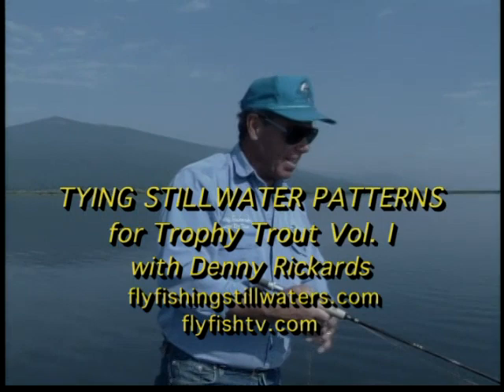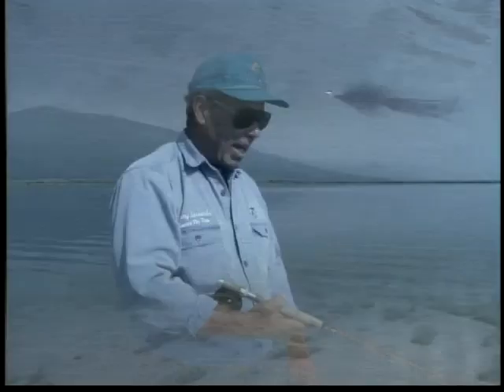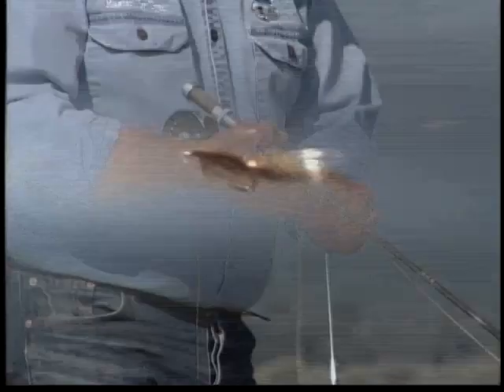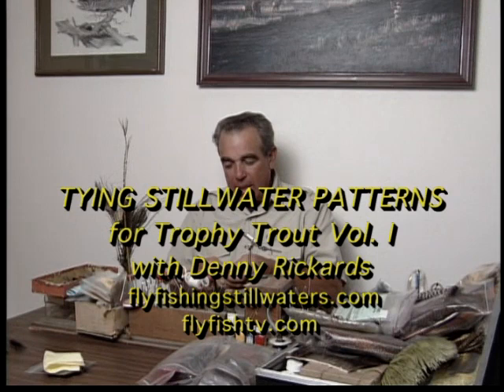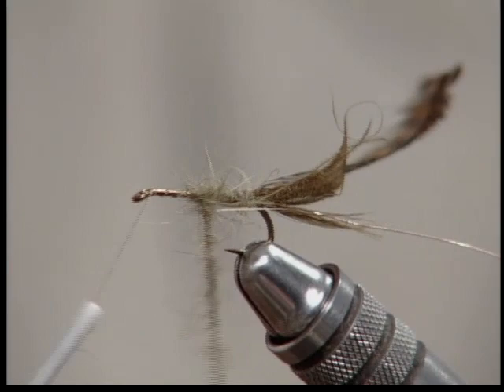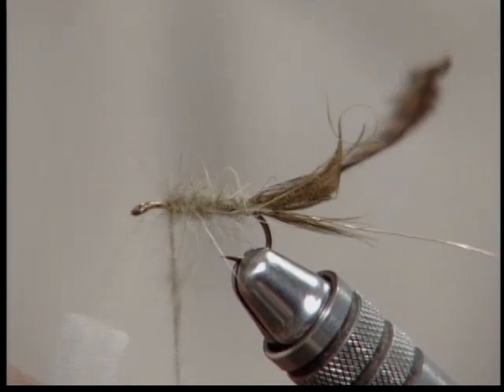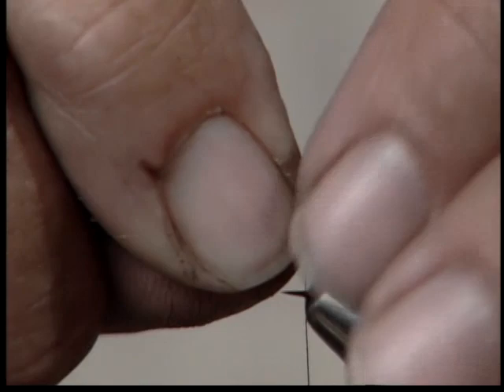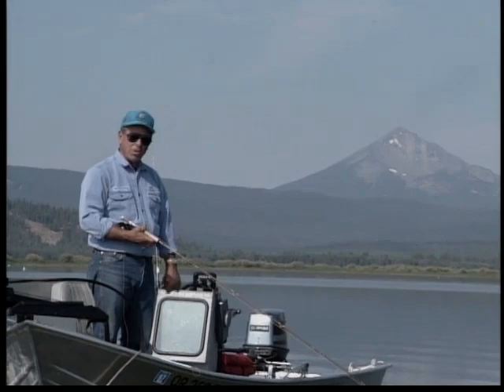TYING STILLWATER PATTERNS for TROPHY Trailer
This is a trailer for the hour long tying video on five of Denny Rickards best trout flies for fishing lakes.  Denny is renowned stillwater author, angler, instructor, and fly tier.  In this production made by Cascade Media Works he crafts his Stillwater Nymph, AP Emerger, Black Diamond, Callibaetis Nymph, and Seal Bugger. The complete video is available at FlyFishTV.com or from Denny's site, FlyFishiingStillwaters.com.  If you really want to improve your success stillwater trout fishing Denny's tactics and flies are a great place to start